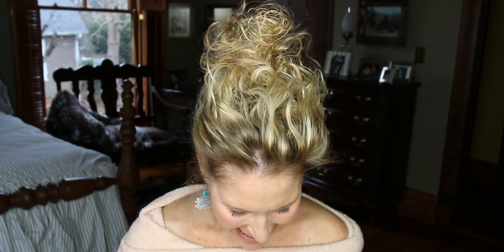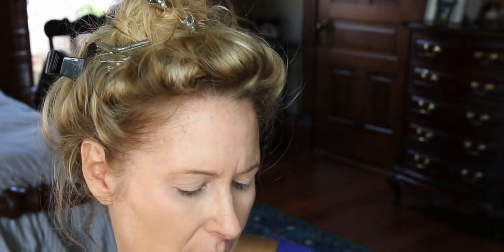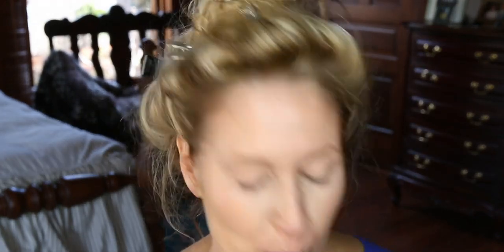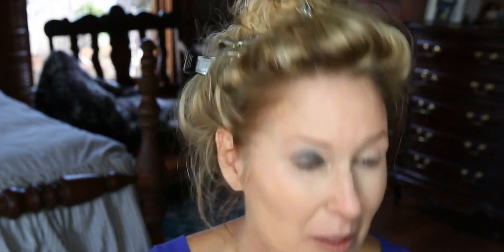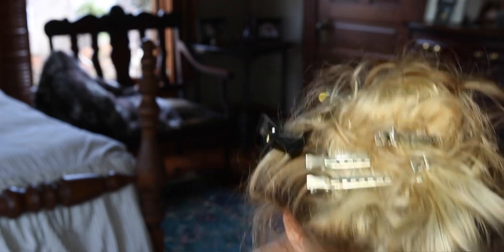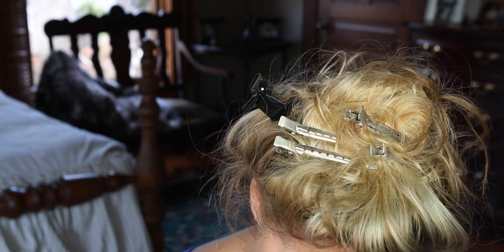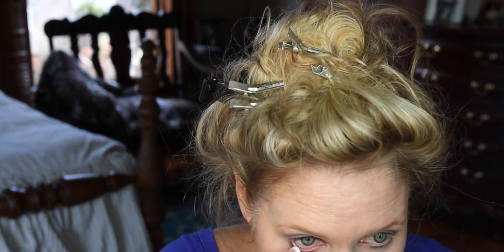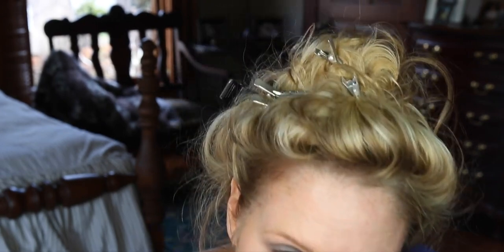One Eyeshadow/Waterline/GRWM/After 60 Beauty